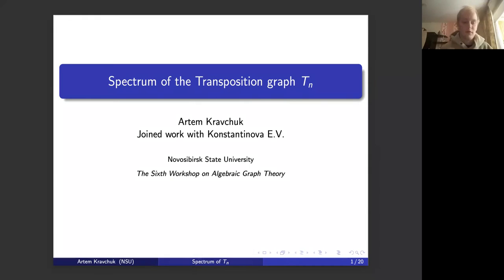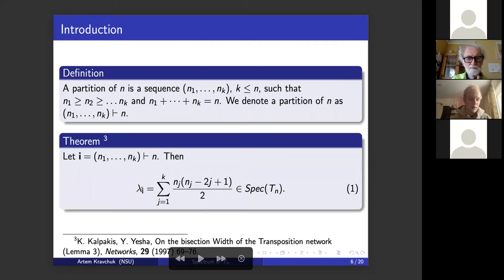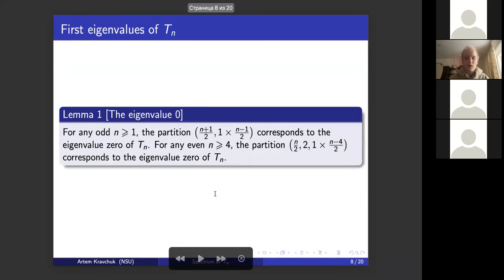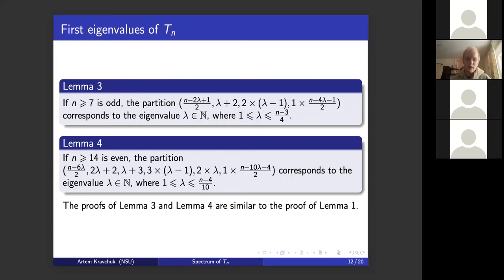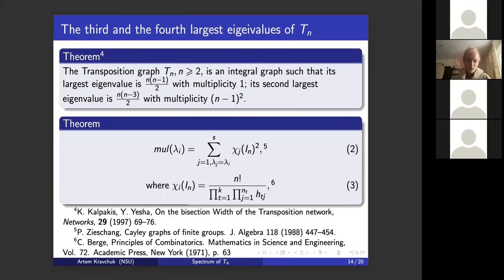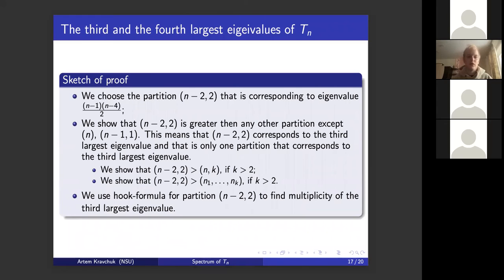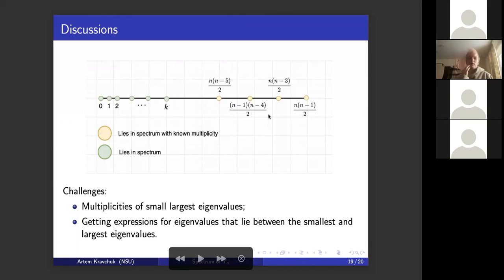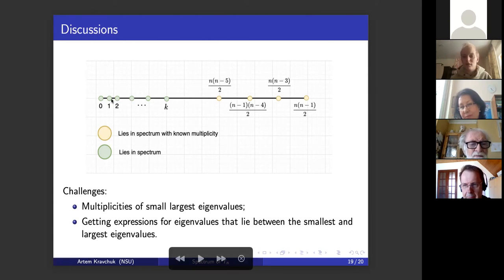Artem Kravchuk, Spectrum of the Transposition graph